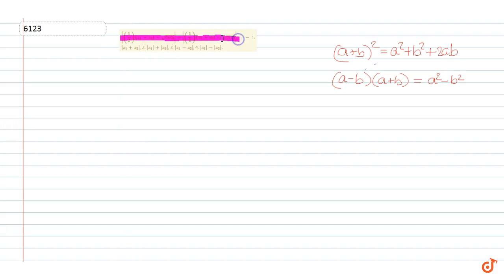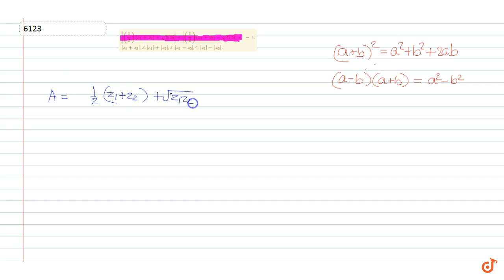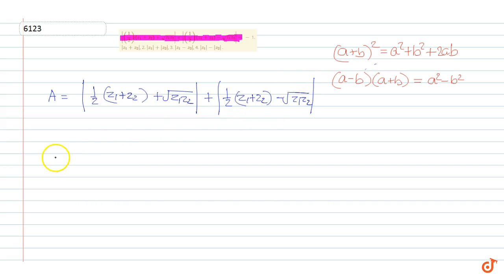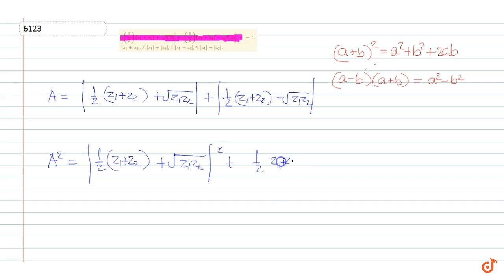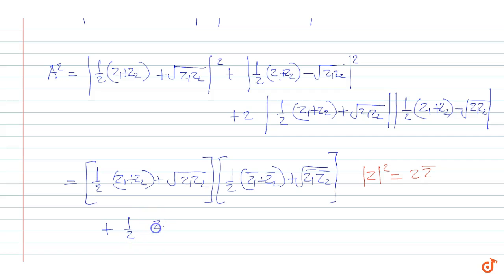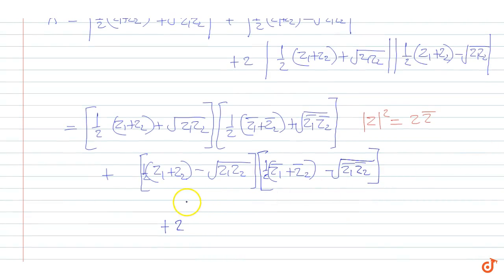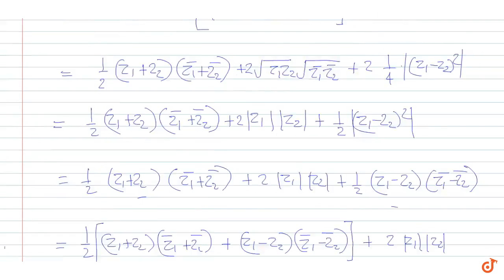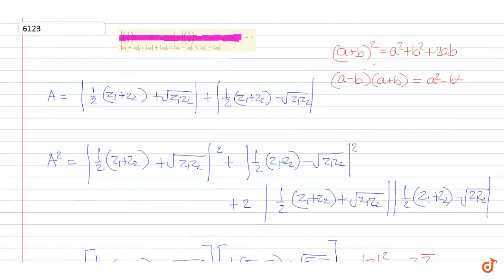Simplify the expression : |1/2(z1 + z2) + sqrt(z1 z2)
Question:         abs((1/2)(z_1+z_2)+sqrt(z_1 z_2))+abs((1/2)(z_1+z_2)-sqrt(z_1 z_2))=-

1. abs(z_1 + z_2),

2. abs(z_1)+abs(z_2),

3. abs(z_1 - z_2),

4. abs(z_1)-abs(z_2) .